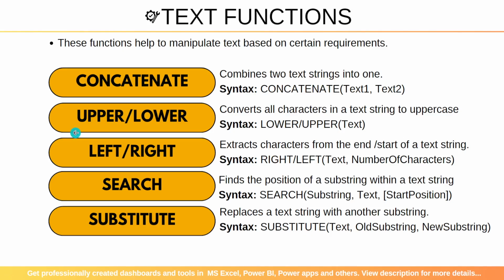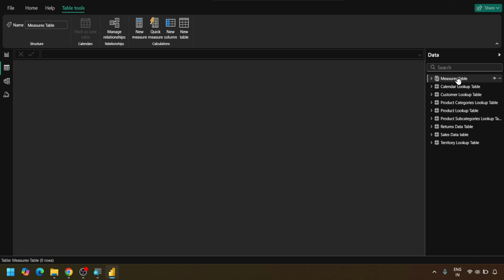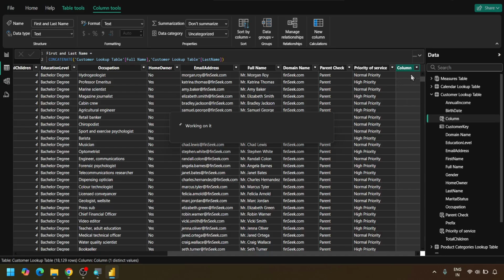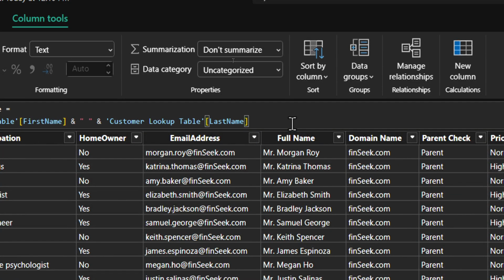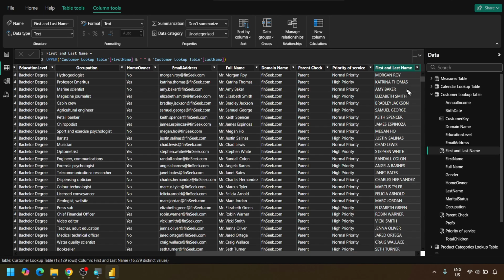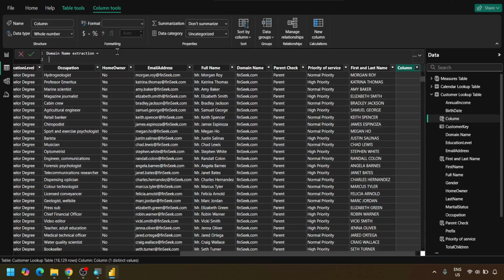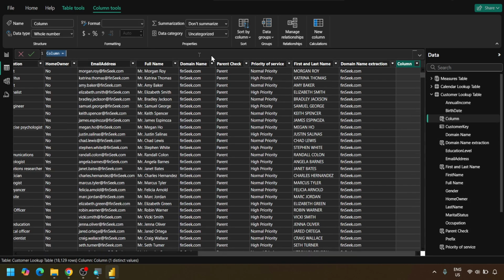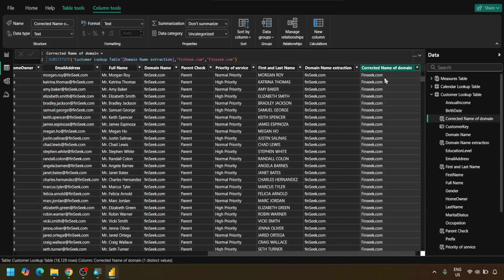Power BI Text Functions Explained: CONCATENATE, LEFT, UPPER & More (2024)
Take your Power BI skills to the next level with this comprehensive guide on TEXT functions! In this video, we'll dive into essential functions like CONCATENATE, LEFT, UPPER, SUBSTITUTE, and more. Learn how to manipulate and format text data effectively to create dynamic and insightful reports. Perfect for anyone looking to enhance their DAX expertise and optimize their data models